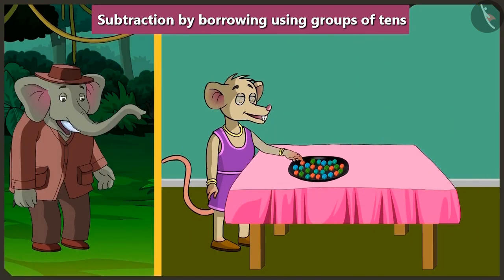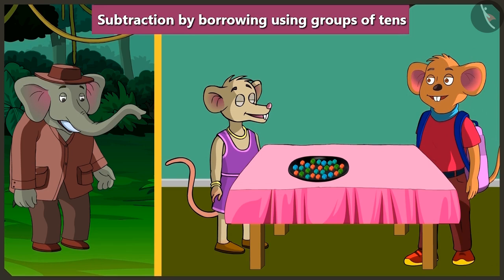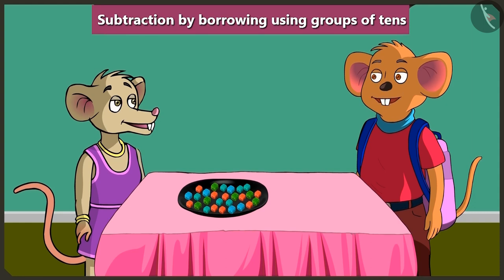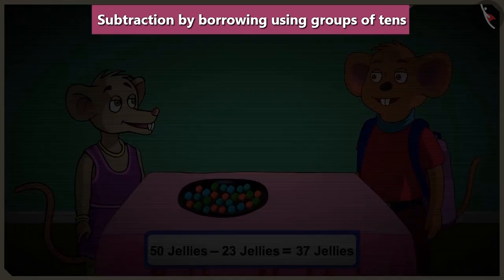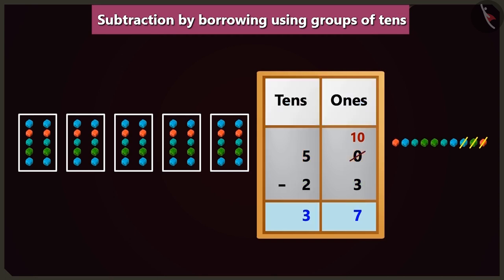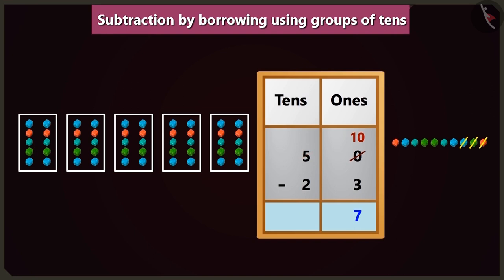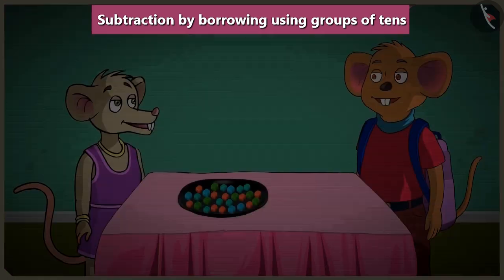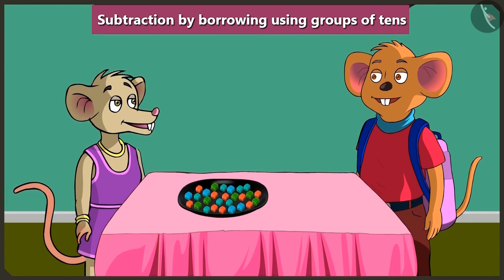Borrowing sums | Part 3/3 | English | Class 2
Borrowing sums | Part 3/3 | English | Class 2 |  | NCERT |

Borrowing sums | Addition & Subtraction of numbers upto 3 digits | Grade 2 | NCERT | Birds come, birds go

Welcome to part 3 of Borrowing sums. In this video, we will discuss various misconceptions and/or common errors related to Borrowing sums.